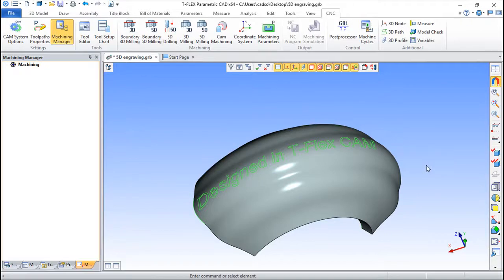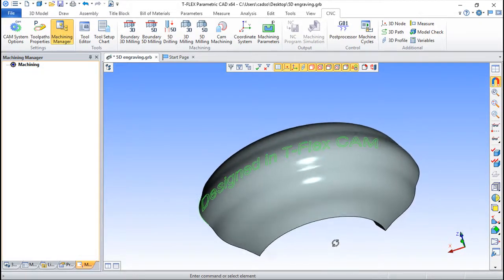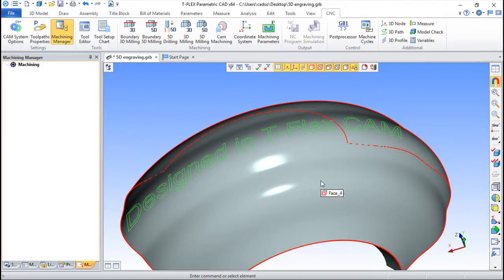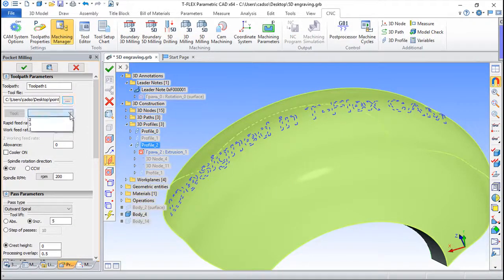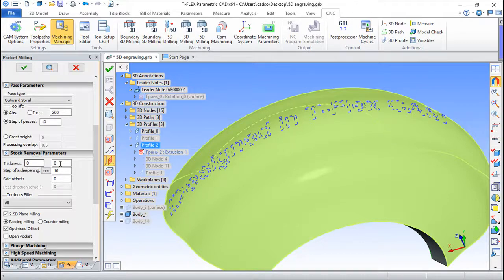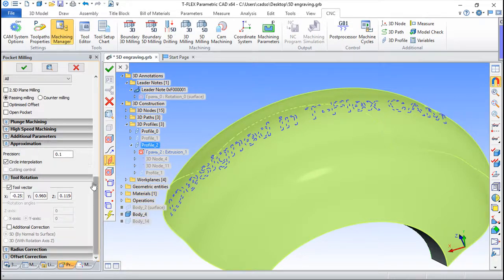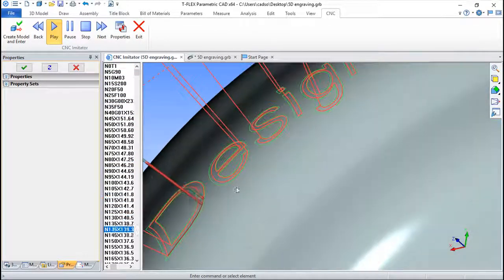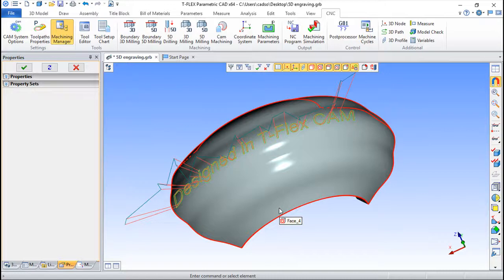T-Flex CAM 15 English - Lesson 24/39 - 5D Engraving